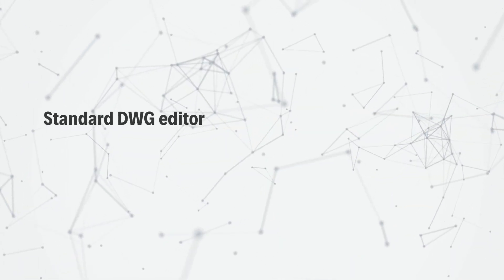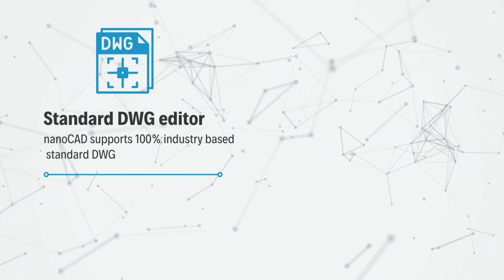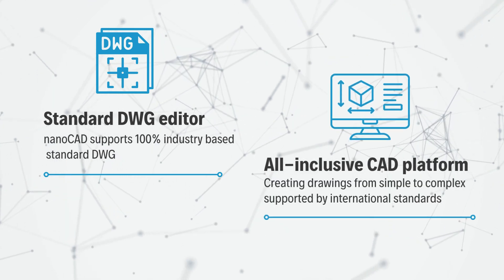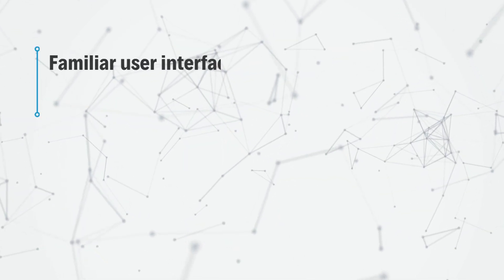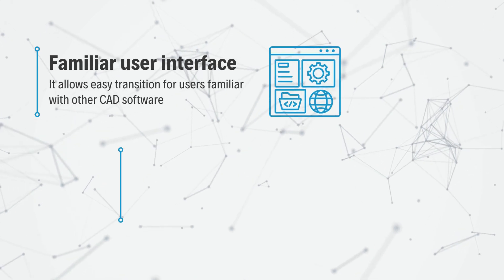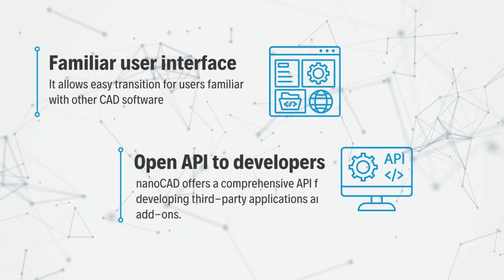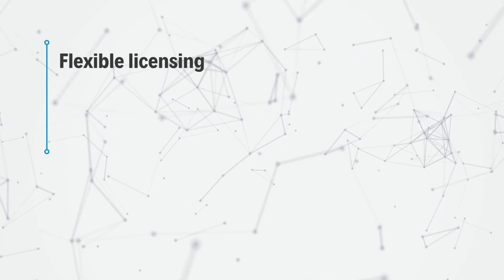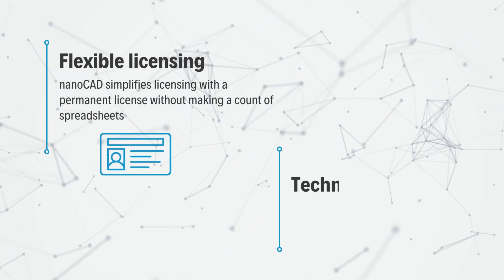Why to choose nanoCAD?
NanoCAD is a versatile and cost-effective CAD software solution, ideal for professionals who need powerful design tools without the high price tag of other software. It offers a familiar interface for users of AutoCAD, strong compatibility with DWG files, and a range of features for 2D drafting and 3D modeling. Whether you're working on architectural, engineering, or construction projects, nanoCAD provides robust performance and a user-friendly experience.